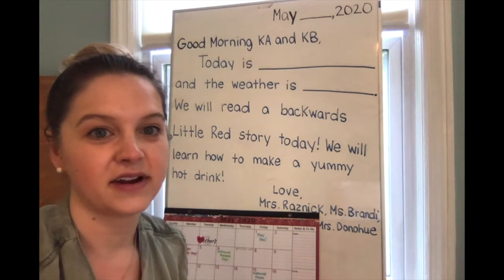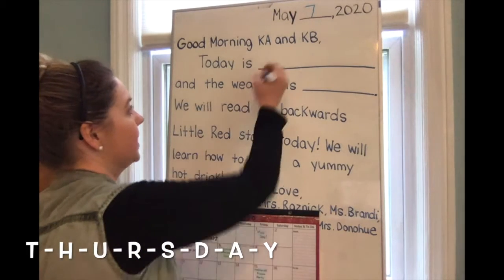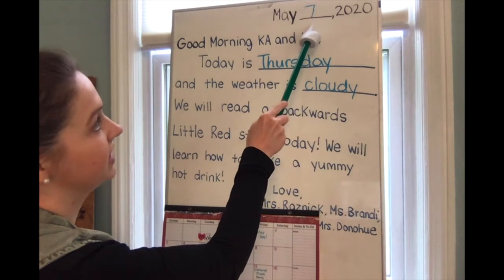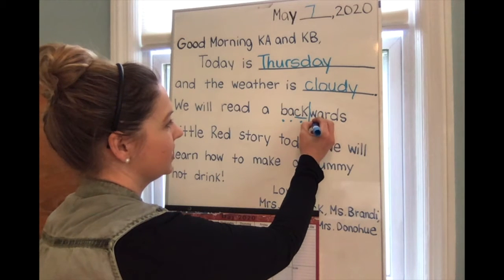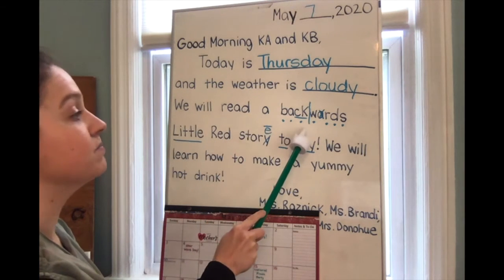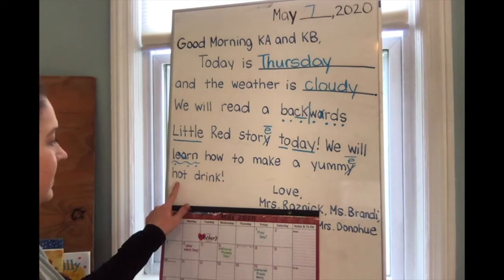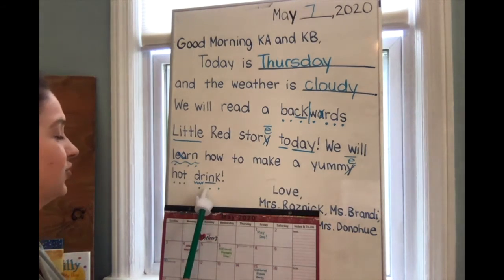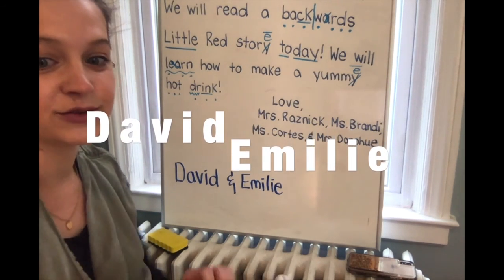Morning Message 5 7